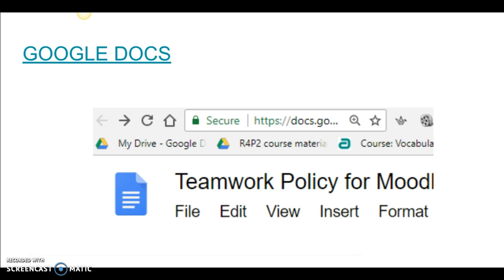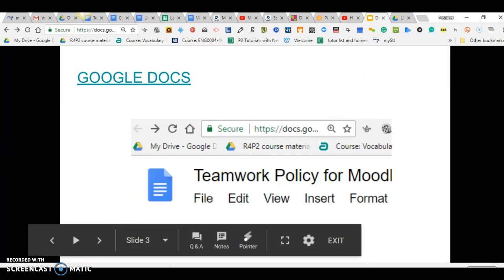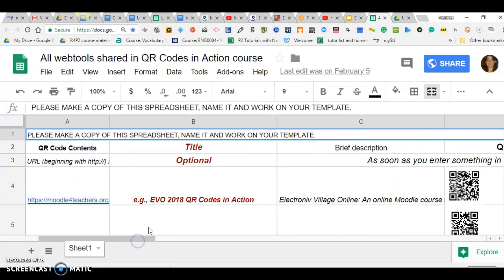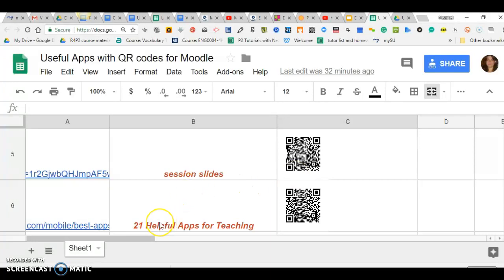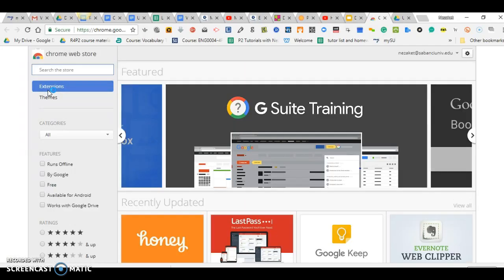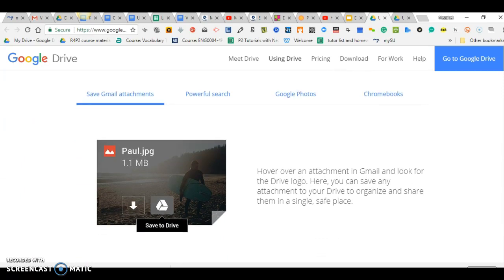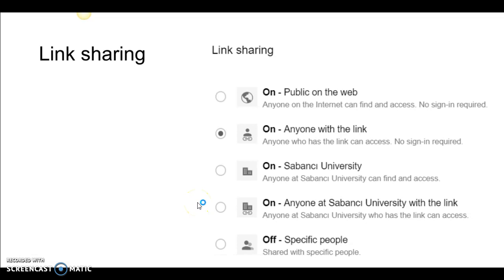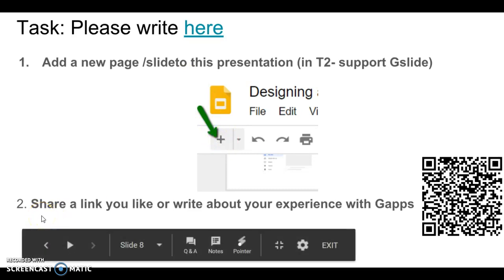Google Apps for Moodle